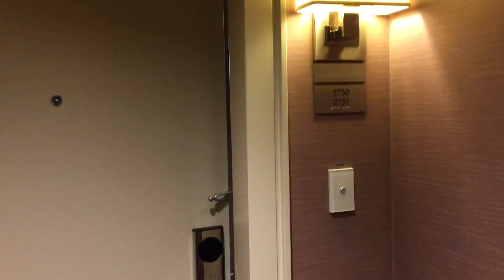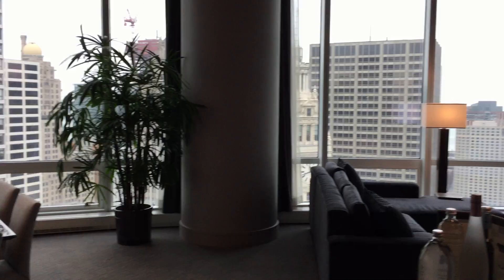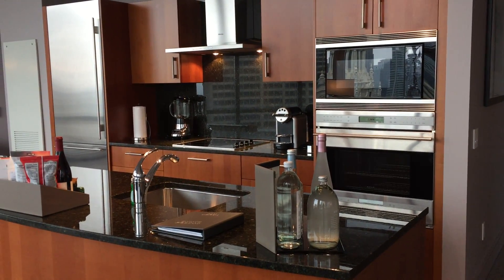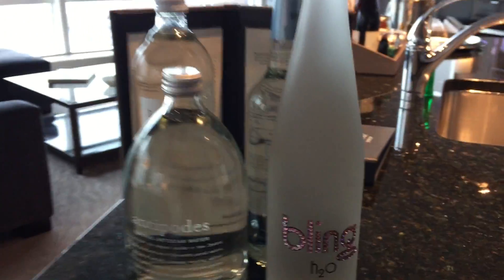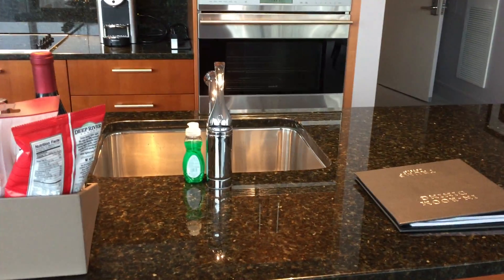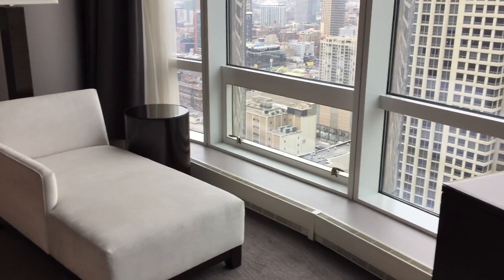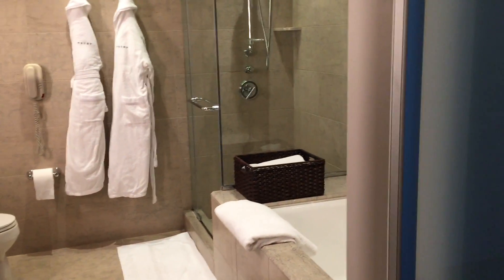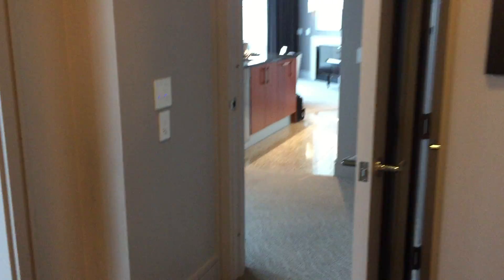Trump Tower Chicago Penthouse Suite 2 Bedrooms on Floor 27M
Suite 2750 -  Two Bedroom Suite on the 27M Foor with views facing East and North.